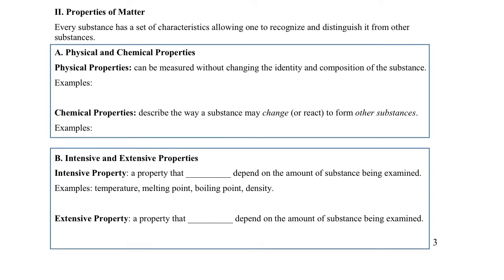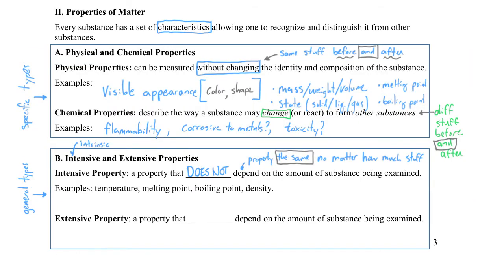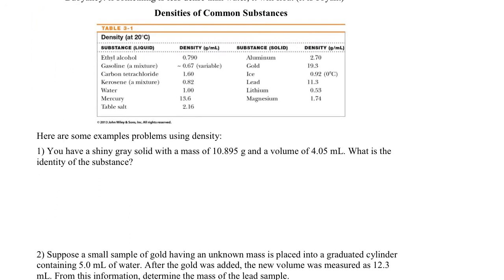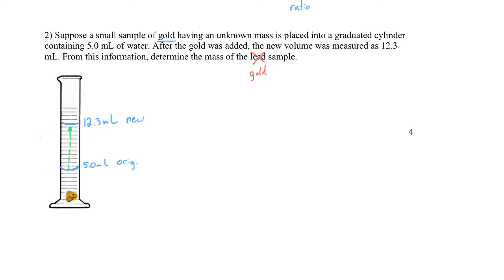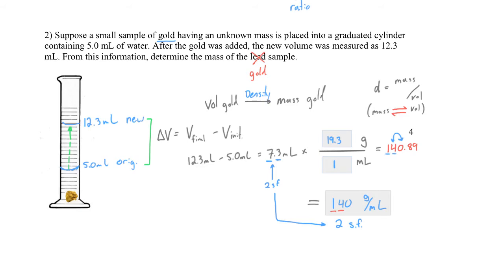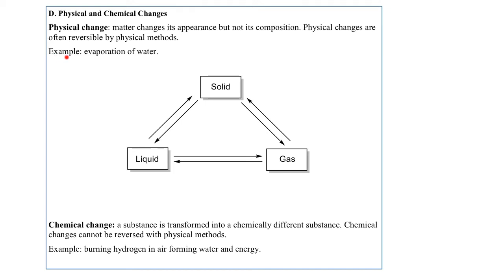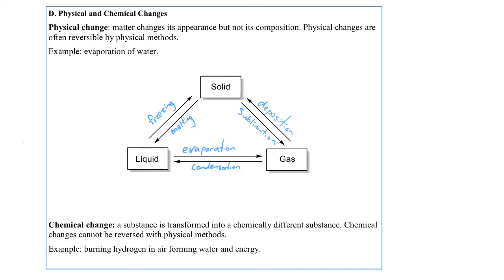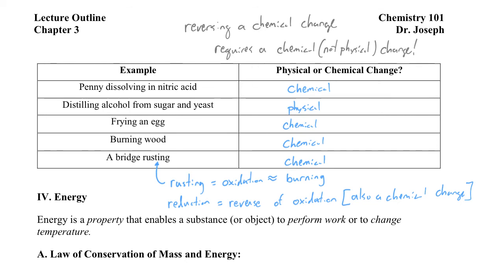Lesson 1.5 (Part II)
We discuss chemical and physical changes in this second video in a three part series.